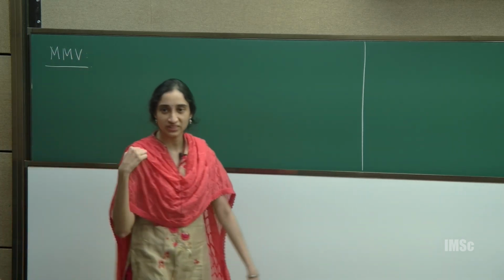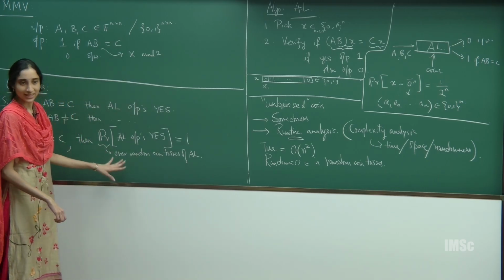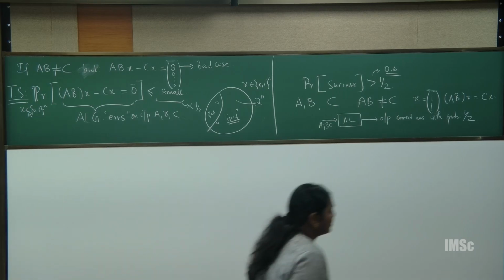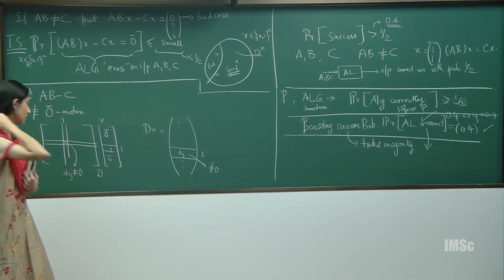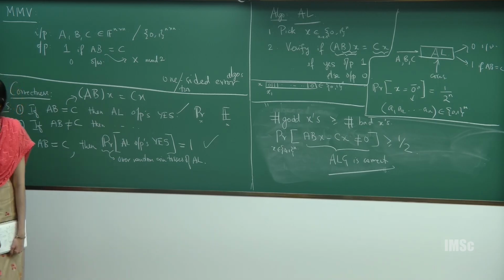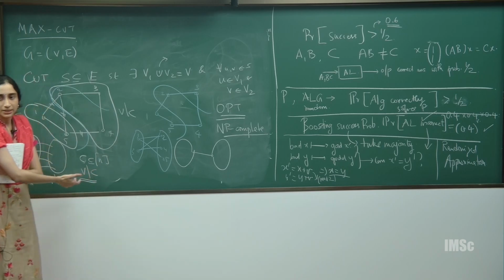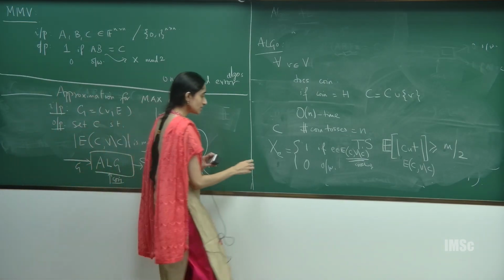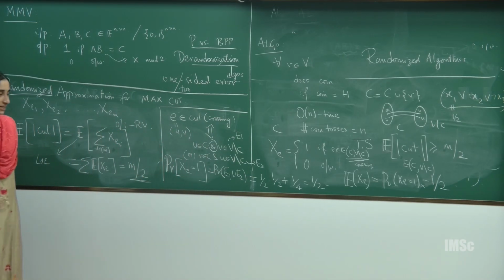Probability Theory and Randomized Algorithms 2 by Ramya Chandrasekaran